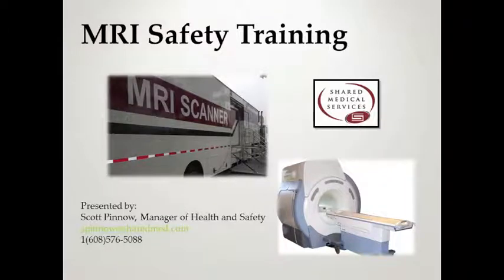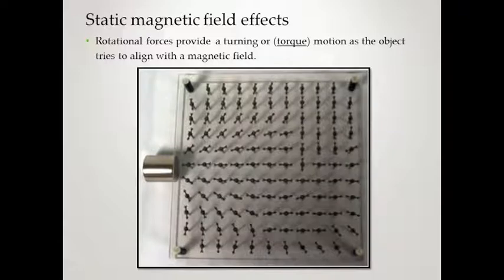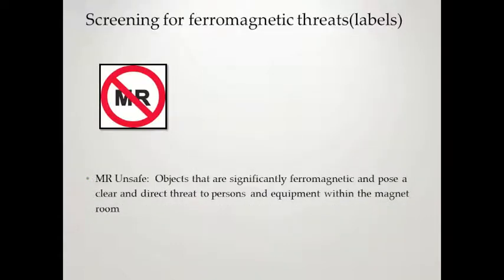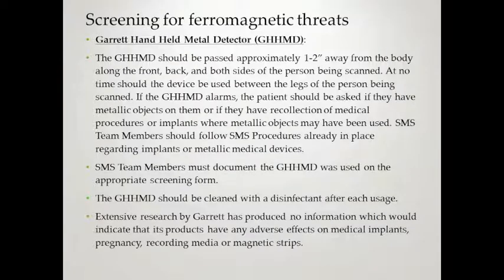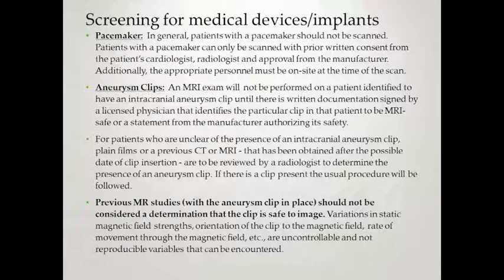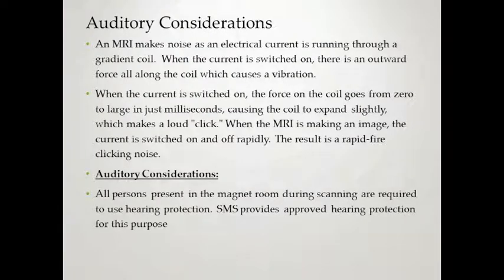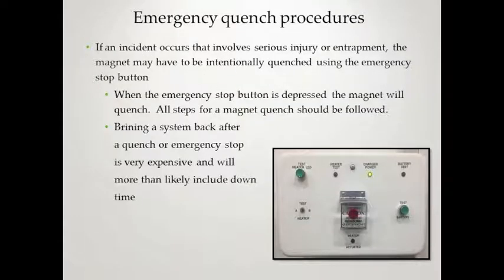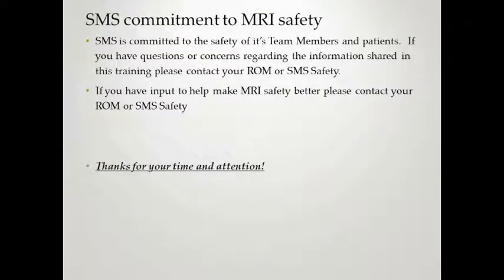MRI Level II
MRI Safety Training Level II